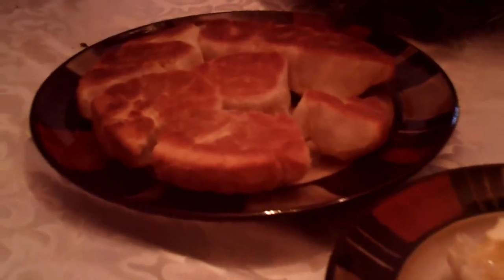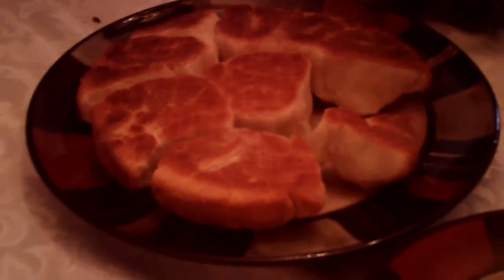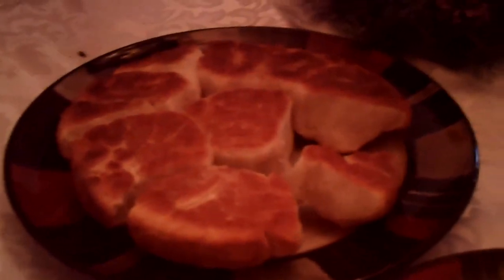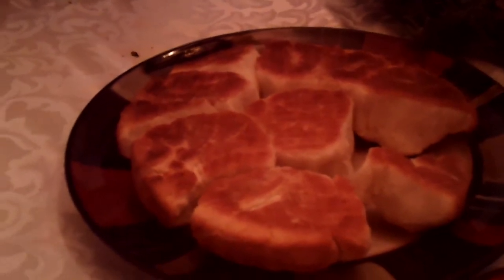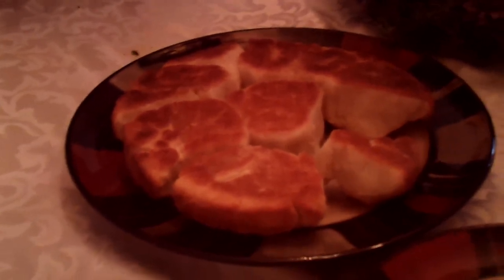How to Make Mom's Homemade Biscuits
Mom's Homemade Biscuits

1 cup milk poured into mixing bowl.
Add 4 tablespoons of self rising flour, mix by hand until a dough consistency.  You may have to add another tablespoon of dough.  Mix until you have a dough consistency if needed add another tablespoon of self rising flour.
Add 1/2 stick to 1 stick of melted butter to your mixture.
Spread a couple of sheets of wax paper on the table and add a couple tablespoons of self rising flour on the wax paper. Pour your dough on the wax paper and self rising flour.  Place a little self rising flour on top of the dough and roll out about the size of the cake pan (About 1 inch thick).  Get a regular size drinking glass and start cutting your biscuits out of the dough.

1 cake pan pour a little vegetable oil in the pan. Tilt the pan so the oil runs to one side.  Take one biscuit dab in oil and then place on the other end of the cake pan.  Repeat until you have all the biscuits dabbed in oil and placed in the cake pan.  (The cake pan should be completely full).

Place into preheated oven at 500 Degrees and bake for around 15 minutes or until golden brown on the top (Each oven is different).